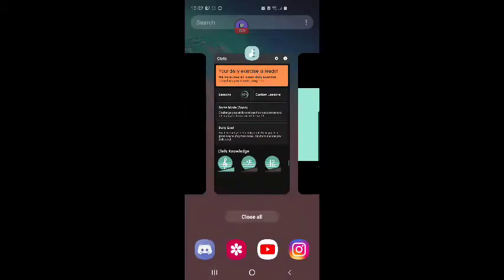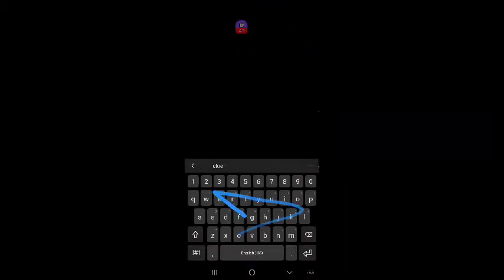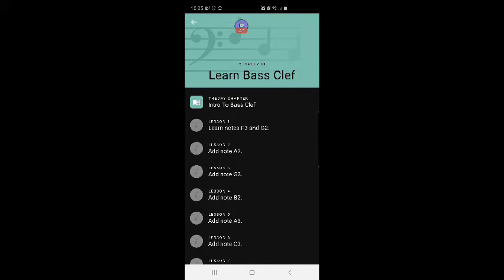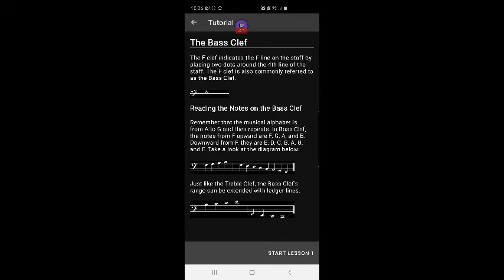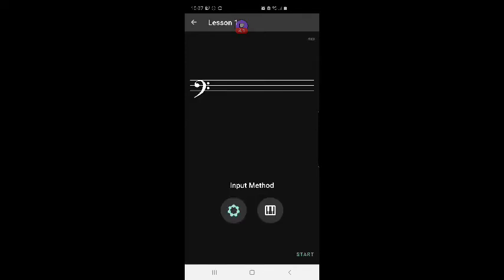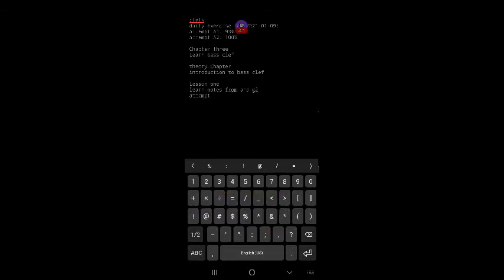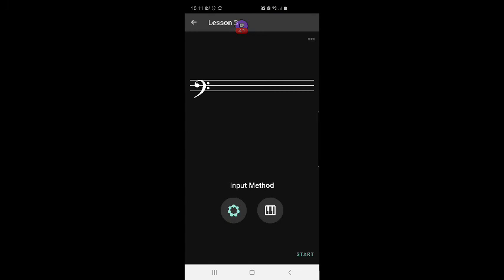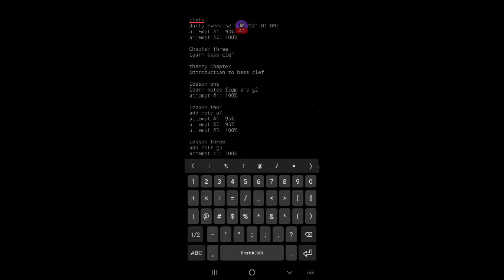FURBjr Learns Music Theory Using Clefs App #20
attempt #2: 100%

Chapter three: learn bass clef

Theory chapter
introduction to bass clef

Lesson one: learn not3es from f3 and g2
attempt #1: 100%

Lesson two: add note a2
attempt #1: 95%
attempt #2: 95%
attempt #2: 100%

Lesson three: add note g3